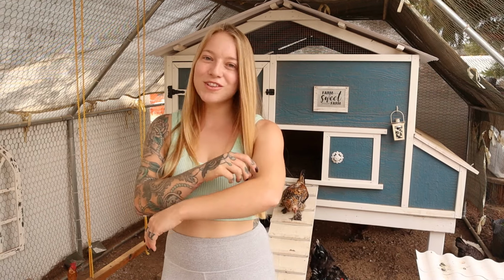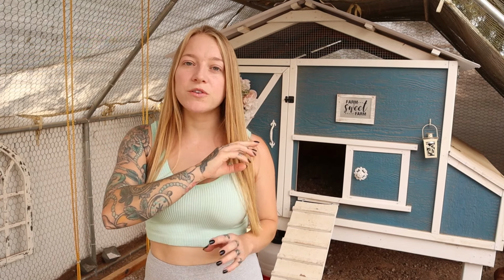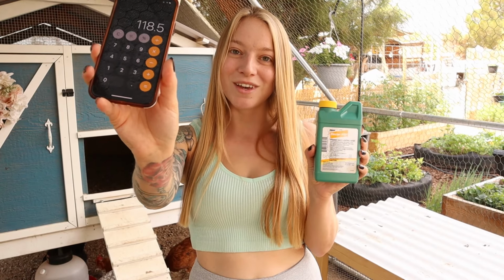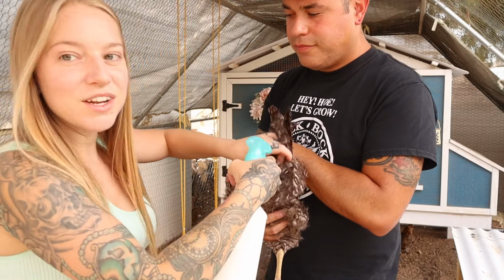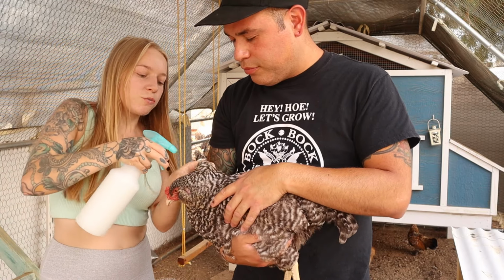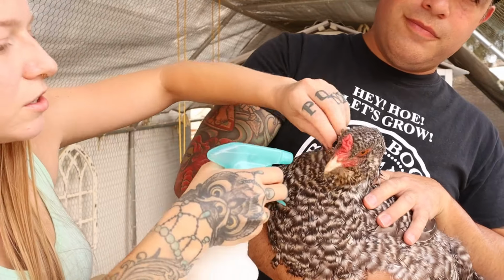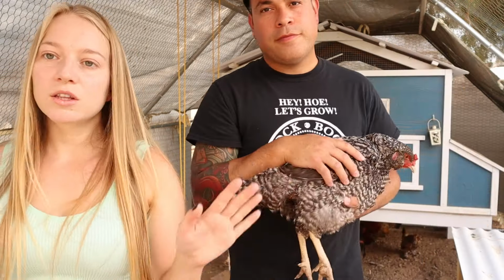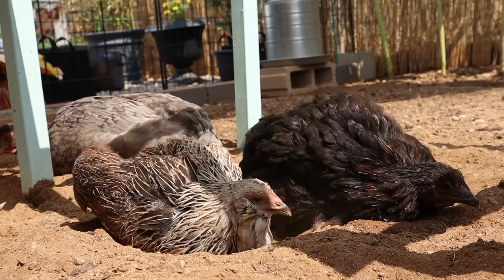Get Rid of Chicken LICE and MITES the BEST Way with ONE TREATMENT! Elector PSP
How to get rid of mites and lice in chickens. How to spray chickens with Elector PSP. The best safe treatment to treat your chickens for lice and mites. No more chicken bugs with this safe effective Elector PSP. One treatment will completely eradicate an entire infestation safe and easy. Don't waste money buying countless other treatments that are ineffective, if you want the best value & results, look no further.

•The Complete Guide to Raising CHICKS to Egg Laying HENS - Chick Brooder to Chicken Coop for Beginners

- Chicken Nesting Box Pads with Aromatic Herbs
- Chicken Run
- Shade cloth over run
- Grandpas Chicken Feeder

(All our FAVORITE Amazon products in one place!)

👕Shop our BockBock T-shirts and more!